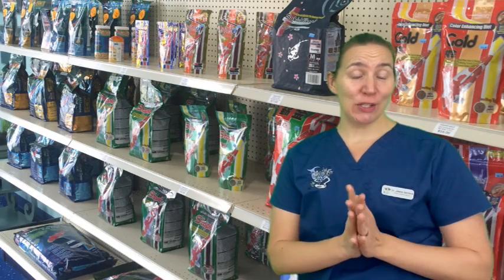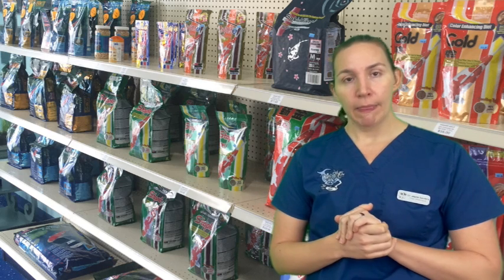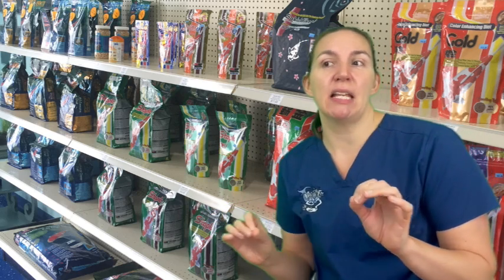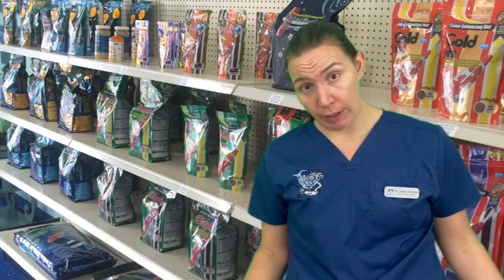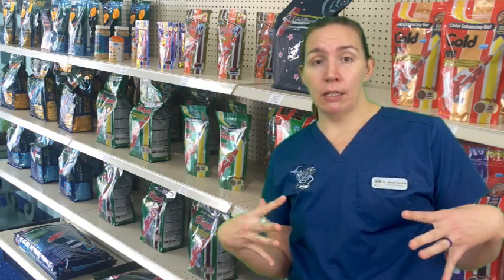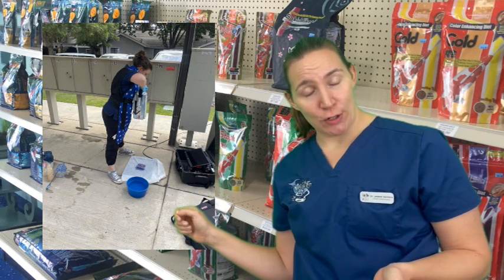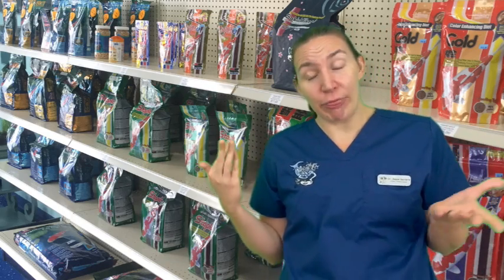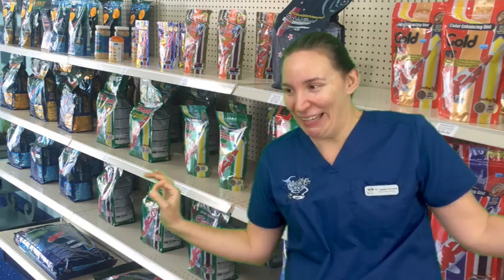Fish Vet Files: Fish Products That Are A WASTE of Money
Take it from our clients and research; you should skip all of the following products since they do not do your fish any favors. Rather than purchasing these products, buy some different food, try some new decorations or get an annual health check up from your fish veterinarian!

Here are the papers we reference:
Evaluation of Quick-Start Nitrifying Products for Viability of Microorganisms and Their Efficacy in Controlled Fresh-Water Aquaria - 2021 AAFV Virtual Conference

Shivappa RB, Christian LS, Law JM, Lewbart GA. Laboratory evaluation of  different formulations of Stress Coat® for slime production in goldfish
(Carassius auratus) and koi (Cyprinus carpio). PeerJ. 2017;5:e3759.

Laboratory evaluation of safety and efficacy for melafix (Melaleuca cajuputi Extract). Journal of Exotic Pet Medicine. 2015;24(2):188-192.